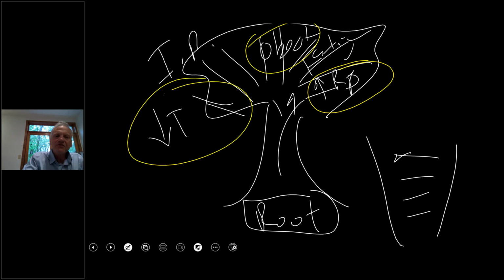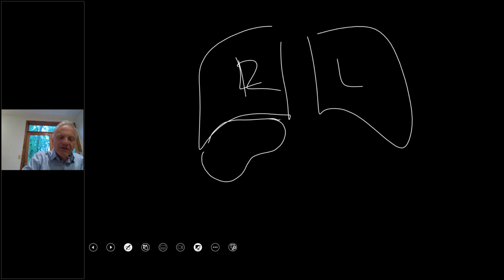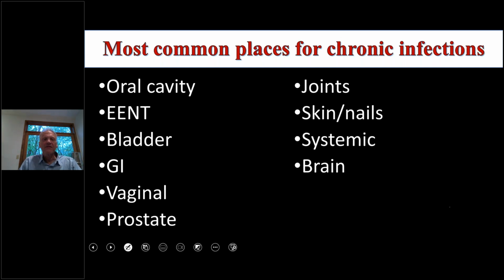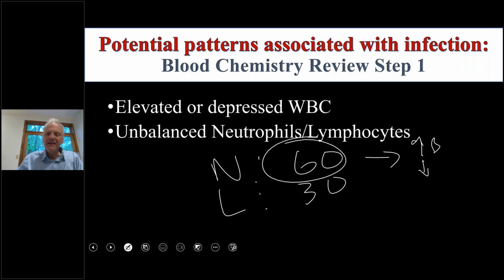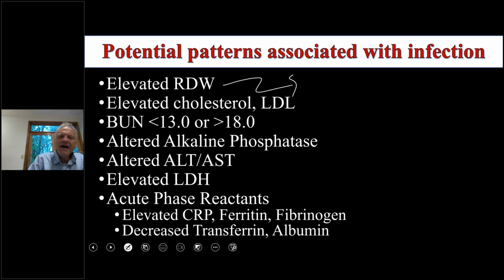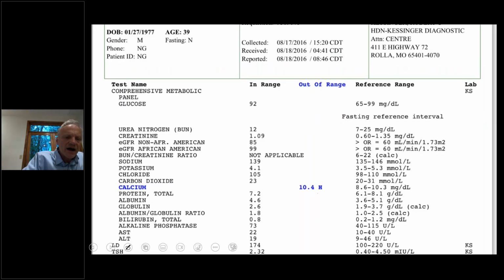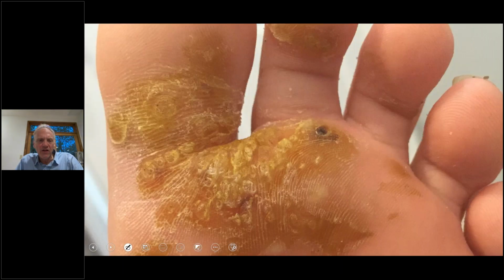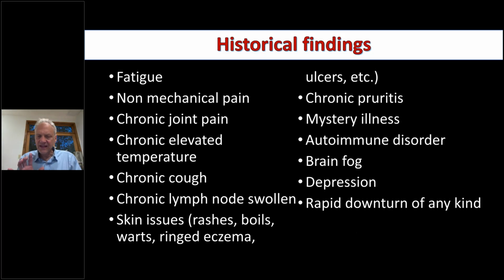Chronic Infection — How to Identify It in Primary Care | Dr. Robert Kessinger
Practical, clinic-ready guidance to spot subacute and chronic infections: history, physical findings, key labs, and real case examples that every chiropractic internist should know.

Join Dr. Robert Kessinger for a focused clinical webinar on identifying subacute and chronic infections in primary-care practice. This session is built for chiropractic internists (DABCI/DAPSE) and covers the two-funnel diagnostic/care model, red flags, high-value lab patterns, common infection sites (oral, GU, GI, ENT, joints), and real case studies you can use immediately in your clinic.

• The two-funnel approach: diagnostic hat vs care-model hat — how to use both to spot infections
• Which symptoms and exam findings should make you suspect chronic infection (fatigue, non-mechanical pain, rapid downturns, persistent low-grade fever, lymphadenopathy)
• High-value lab clues: patterns for viral vs bacterial vs mixed infections (WBC patterns, monocytes, neutrophil:lymphocyte, TSH suppression, platelets, RDW, CRP, ferritin, albumin, altered iron)
• Specific traps and pearls: low-grade urinary infections in post-menopausal women, oral/root-canal sources, periodontal links to systemic disease, and when imaging or specialty referral is required
• Practical case reviews — how Dr. Kessinger interpreted subtle labs + exam to find liver cancer, chronic lung infection, HPV in a child, and a UTI that mimicked neurological disease
• How to use labs serially (day 1 → 4–6 weeks) to measure progress and uncover hidden infections

DABCI – Diplomate of the American Board of Chiropractic Internists
Simply put, Chiropractic Internists are doctors with the tools and training to diagnose a wide spectrum of conditions along with an education to use natural treatment options. In an era where more and more people have become concerned about the adverse reactions of prescription and over-the-counter medications, DABCIs are becoming a popular alternative. Every year, more and more patients are choosing DABCIs as the first doctor they visit when they get sick or are having health problems.

And because DABCIs are trained not only in medical diagnostics but also utilize more alternative, cutting edge testing and natural treatment plans, these alternative practitioners find themselves evaluating and successfully treating those patients deemed by the medical community as "challenging" or even "hopeless". How is that possible? It's the approach: a time honored method of doing the "detective" work in addition to using diet and nutrition to replace dysfunction and illness with normal body function and health.

The DABCI approach is generally less about giving something to control symptoms or to give synthetic hormones, and more about finding and correcting the source of the disease. The DABCI examination and diagnostic testing is to answer not only what is going on, but also to answer the question "Why is this happening?"

The unfortunate choices for many have been:

Go to their family doctor and do or take what the doctor orders.
Go online in an attempt to self-diagnose their problem
Order the supplement they saw advertised on television
Ask a friend (one who is typically involved in a multilevel marketing company) who sells supplements or essential oils (etc.) for their advice.
The problem with the above Do-It-Yourself (DIY) approaches to getting better is that it is missing one key feature of treatment: DIAGNOSIS. It is extremely beneficial (and in some cases critical) to have a physician (who has been properly trained and licensed) do a proper history and examination and run any necessary tests to properly determine what the issues is.

Many medical treatment protocols don't hold water when viewed with this holistic and restorative care mindset.

Inflammation is not something to just get rid of, but rather it implies some dysfunction that needs to be evaluated and treated.
Heartburn and reflux are not valid diagnoses. The answer is not "stop the body from secreting acid and causing symptoms". To a DABCI, the important answers are to the questions "why is the stomach inflamed?" or "what caused that ulcer?" or "Why is the stomach allowing the acid to back up into the esophagus (food pipe)?"
Irritable Bowel Syndrome is a starting diagnosis, but the question needs to be answered: "What is irritating the colon? Food? Yeast? Parasites? Abnormal bacterial balance?" Once those answers come, then the issue can be fixed.
Painful, irregular periods are not "fixed" by prescribing birth control pill or synthetic hormones. DABCIs seek out what natural help they can provide to make menstrual periods less emotional, less painful, and more regular.

Pro Health Seminars offers online programs for natural health care providers who wish to take their patient care to the next level.